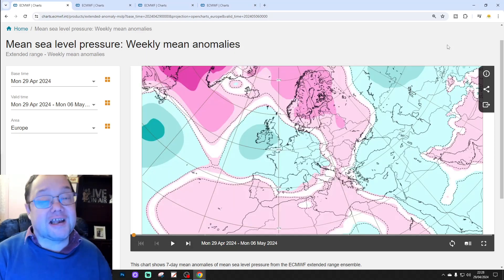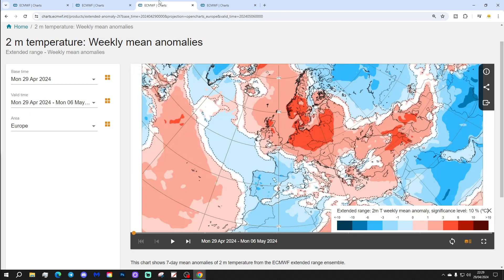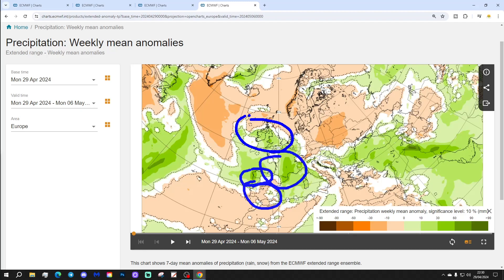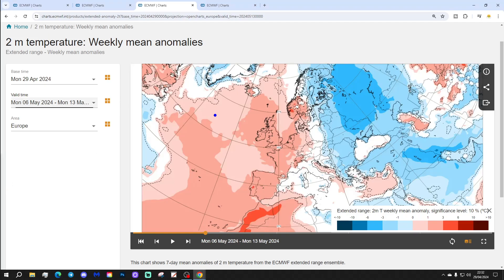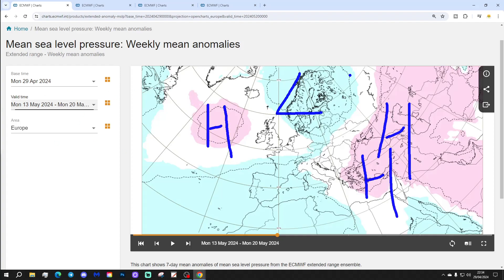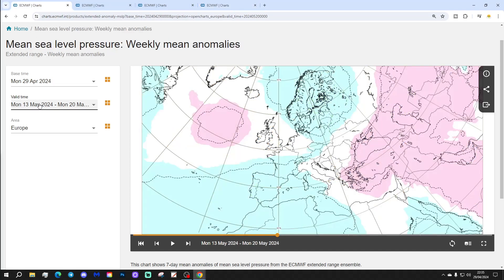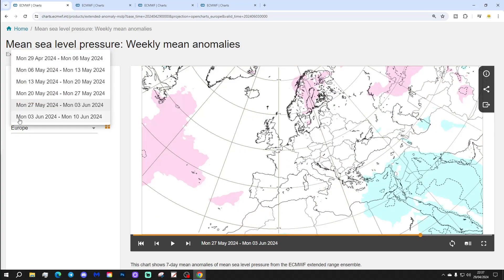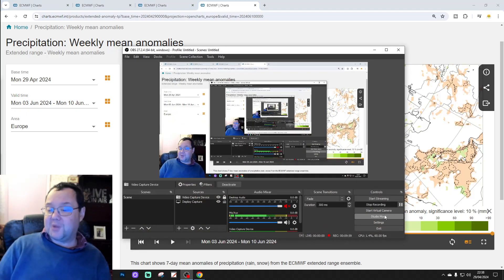EC 30 Day Weather Forecast For UK & Europe: 29th April To 27th May 2024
Welcome to this weeks extended EC 30 day forecast for Europe taking us from 29th April to 27th May 2024. Watch out at the end of the video as we extend out to weeks five and six which gets us to 10th June 2024.